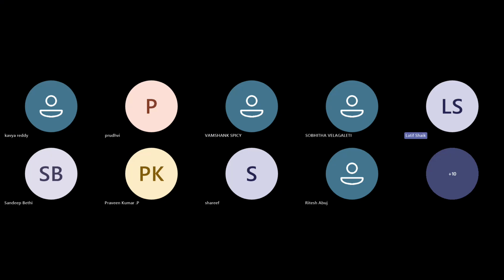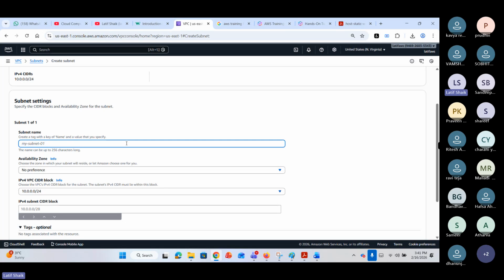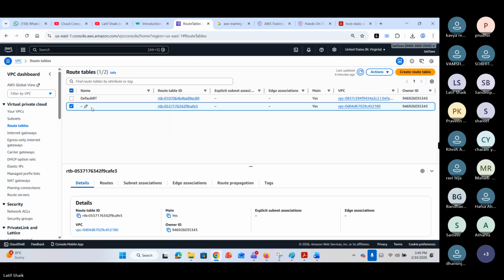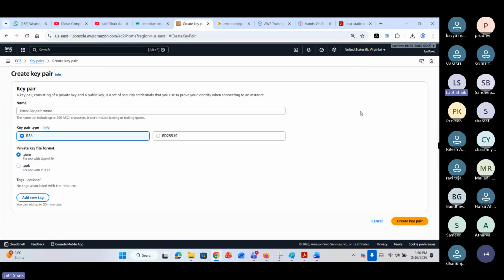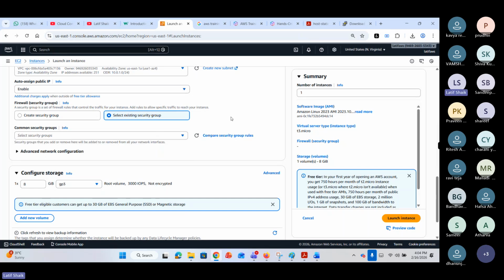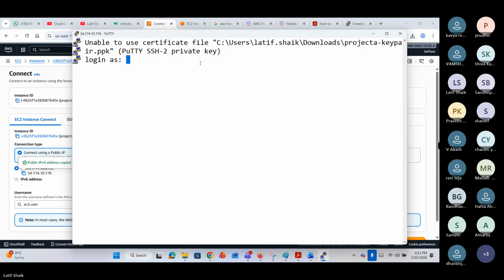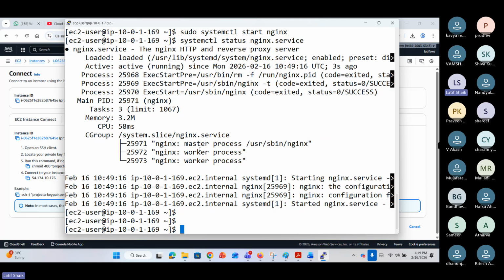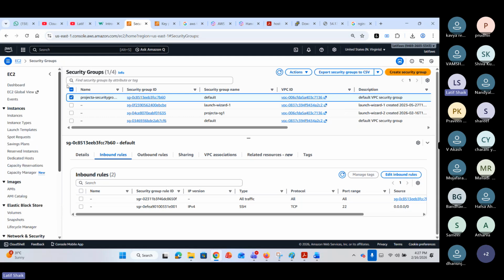ND1 2026 Cloud Computing 8 AWS Cloud 6 Create VPC, IGW, Route Table, SG, Key Pair, EC2 Instance, Web